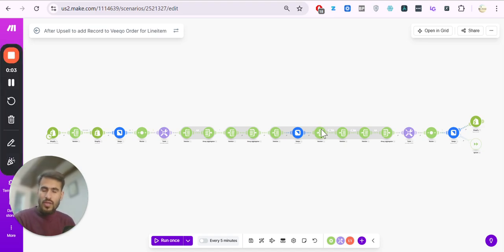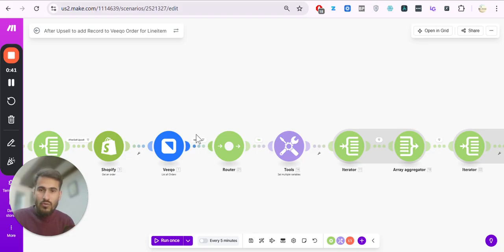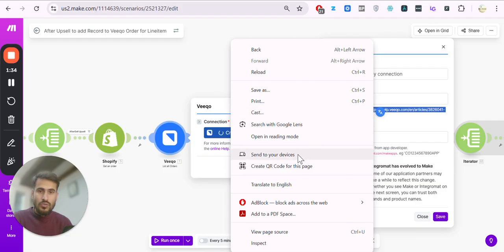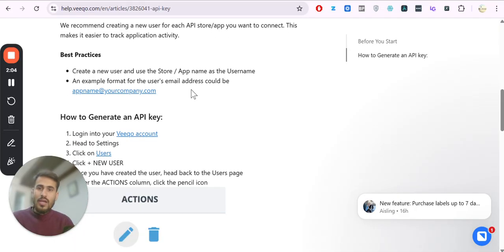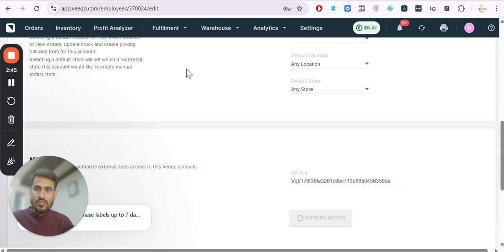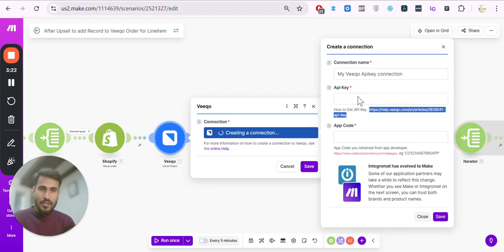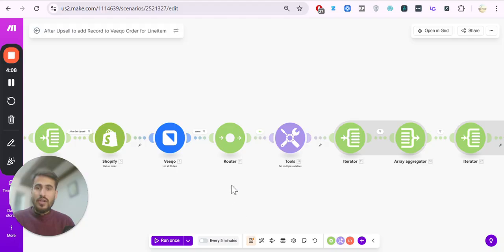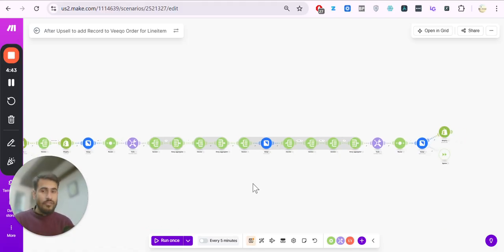How to Automate Veeqo to Make.com for Automation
Learn how to connect Veeqo with Make.com apps, with our private integration. Build powerful automated workflows that save time and money — no code required.

🔗 New to Make.com?